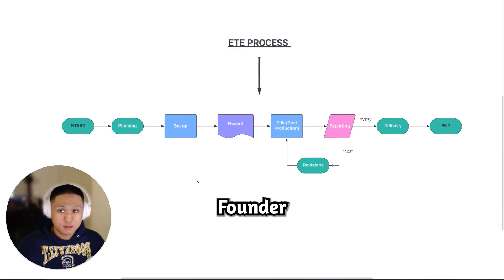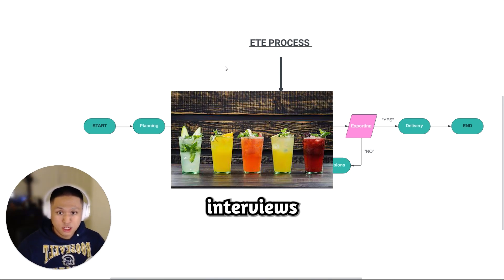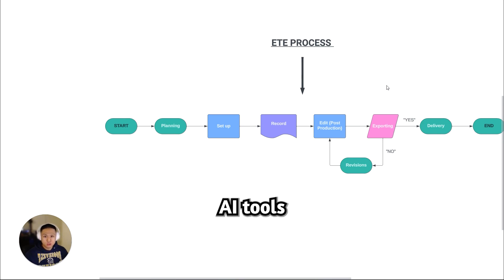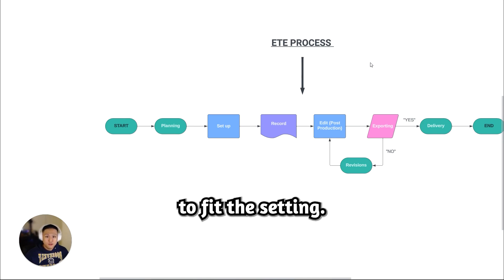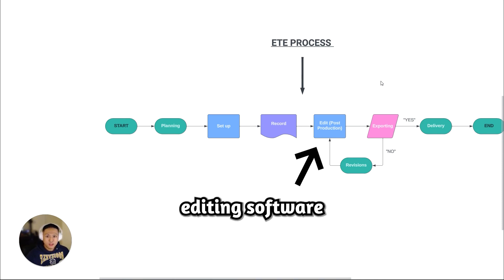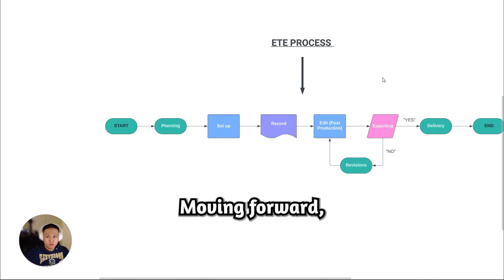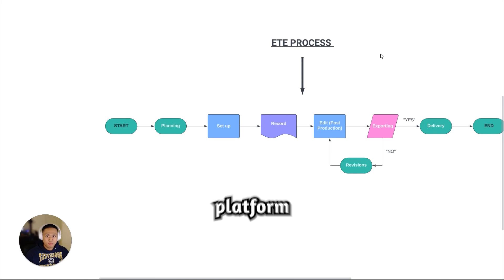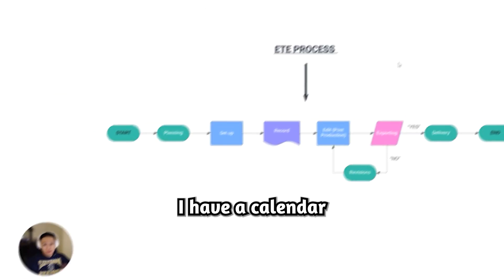How Brands Can Achieve 20% Increase in Revenue in Under 60 Days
Here in this video, I explain the ETE process to get you more sales for your business.

If your business is interested in getting more revenue through video